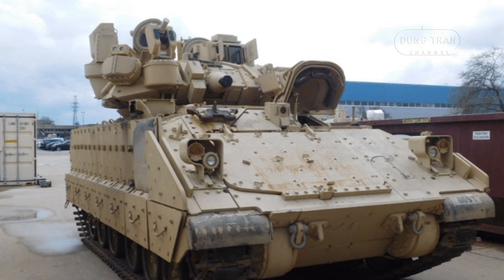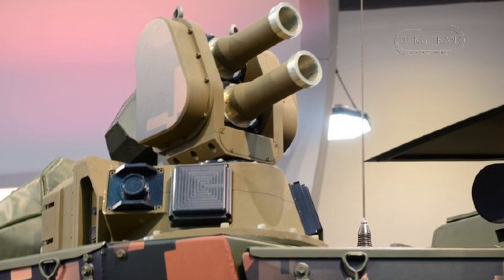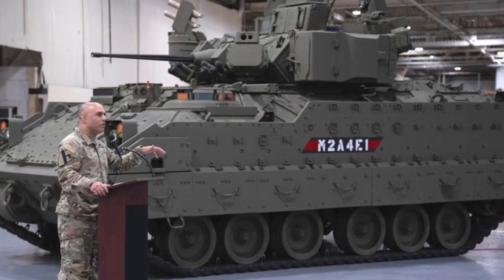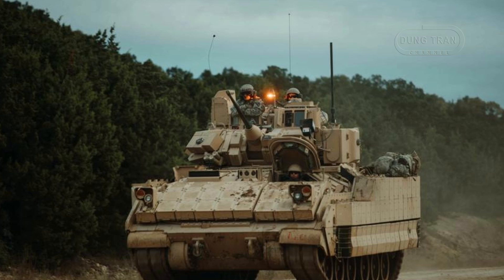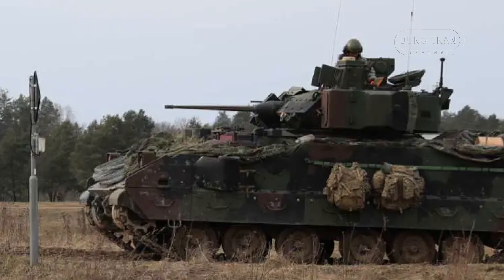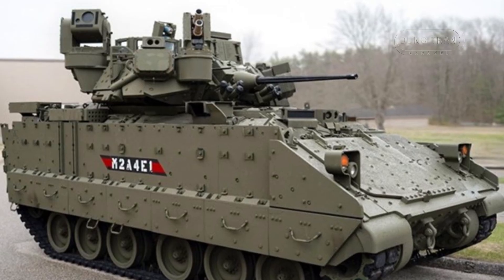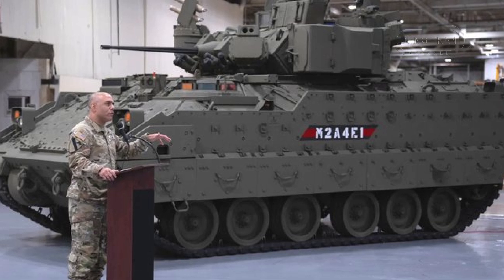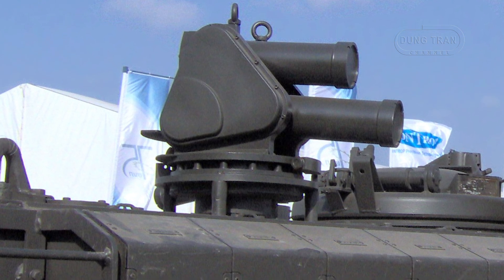Bradley Gets Iron Fist: U.S. Army's Major Upgrade to Face Modern Threats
The U.S. Army is upgrading its Bradley Infantry Fighting Vehicles with the Iron Fist Active Protection System (APS), a game-changing move to boost battlefield survivability. This $191.2 million contract with General Dynamics Ordnance and Tactical Systems will equip Bradleys with advanced defenses against modern threats like anti-tank missiles and RPGs. Developed by Israel’s Elbit Systems, Iron Fist intercepts incoming projectiles, while new radar and warning systems enhance battlefield awareness. As armored units face evolving threats, this upgrade ensures the Bradley fleet remains a formidable asset in modern and hybrid warfare scenarios.